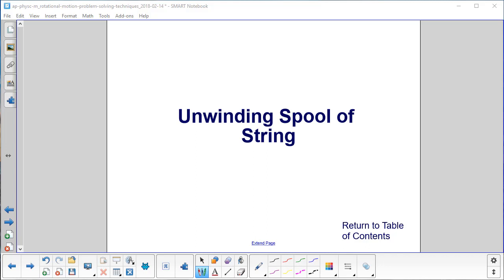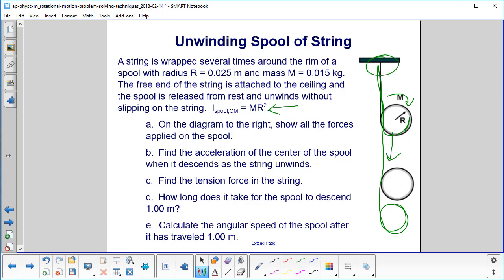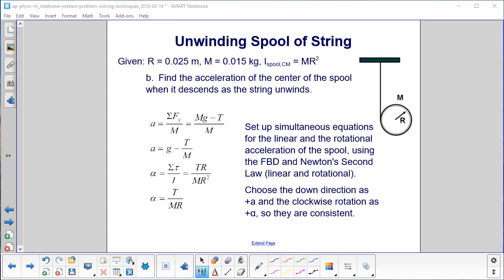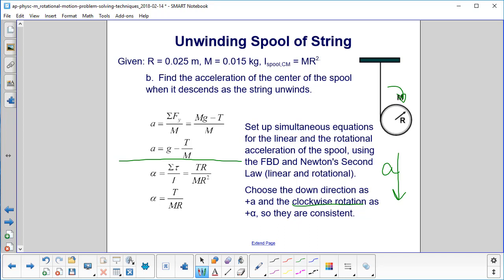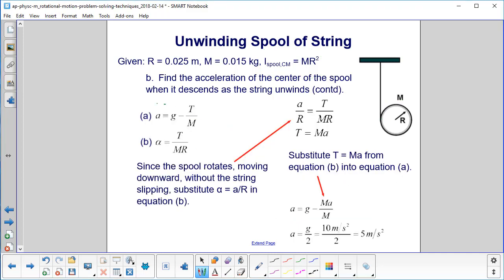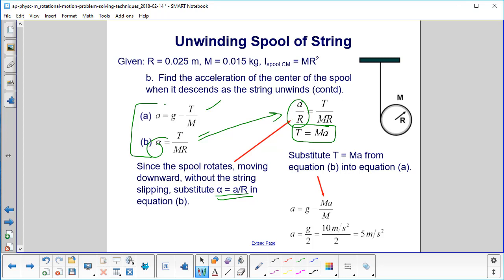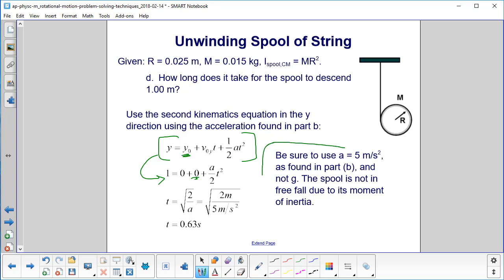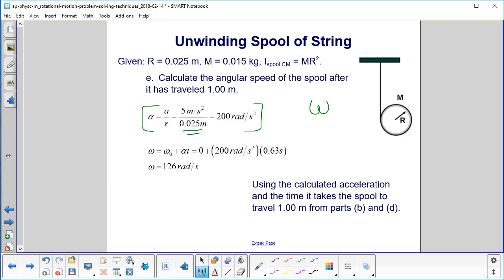AP Physics C Rotational Motion Prob Solv Unwinding Spool of String Problem